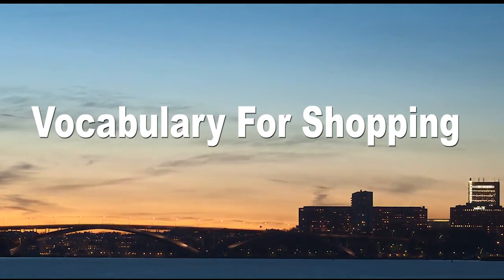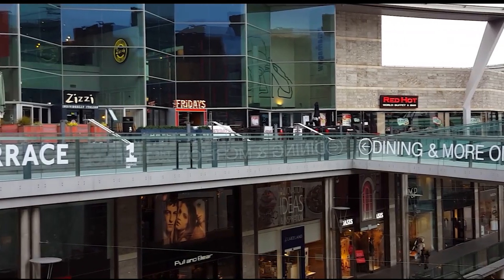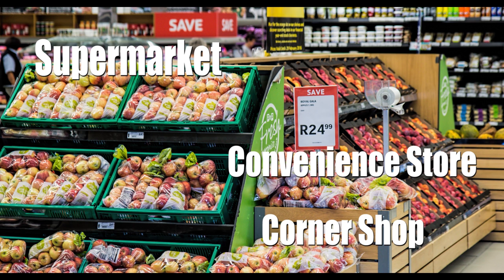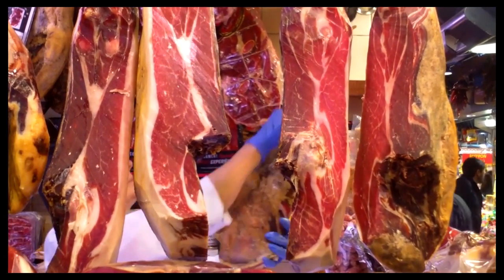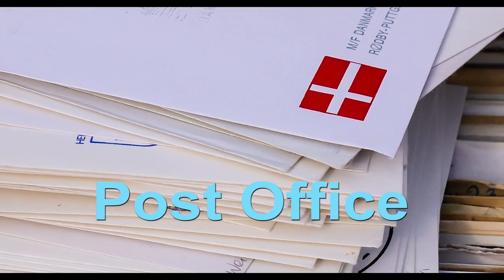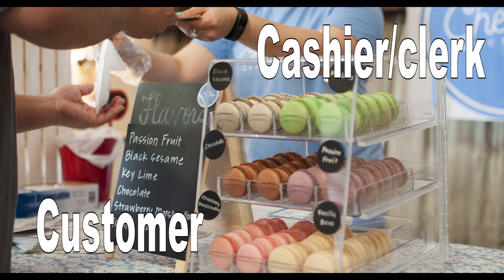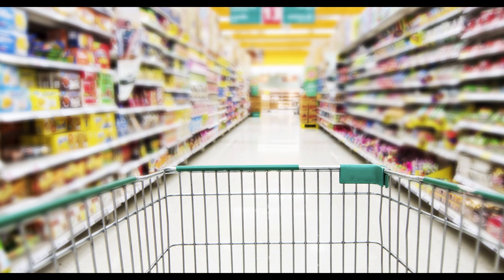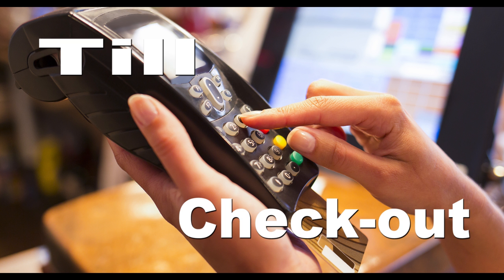Learn Real English Vocabulary - Shopping!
Learn Real English Vocabulary- How Shopping!

Hey guys, thanks for coming back to 'Your English Classroom'!
In this lesson we will be focusing on words that we use when shopping.

They include;

MALLS
SHOPPING CENTRES
FLORIST
SUPERMARKET
CONVENIENCE STORE
CORNER SHOP
BUTCHERS
WALLET
MANAGERS

Let us know what videos you would like to see in the COMMENTS section and give us a THUMBS UP with the LIKE button if you would like to see more videos.